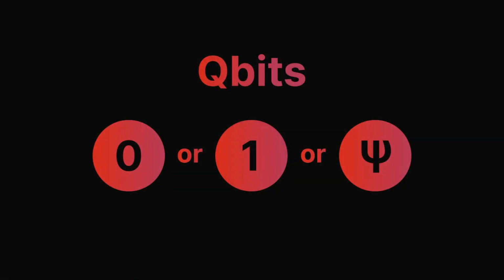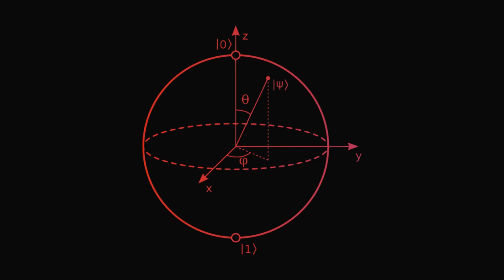How we can crack a 256-digit RSA Code in the Blink of an Eye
The year 1943 marked a revolutionary addition to the field of computer science. The world’s first programmable computer was unveiled to the world. Nicknamed the “Colossus”, this computer spanned the size of an entire room, the walls covered with binary switches, giant circuits and capacitors. It was used during WWII by the British to decode the German Lorenz cipher. Slowly, as the years passed, the size of computers became smaller and smaller, with our ability to pack circuitry into smaller and smaller places. In 2018, the world’s smallest computer was created, called the “Michigan Micro Mote”, by students at the Michigan University. This computer was smaller than a grain of rice. This is already starting to get unbelievable. However, smaller computers might be on the way. Computers that are smaller than an atom, and are able to perform calculations that would take millions of years to do otherwise. Enter the world of Quantum Computing.